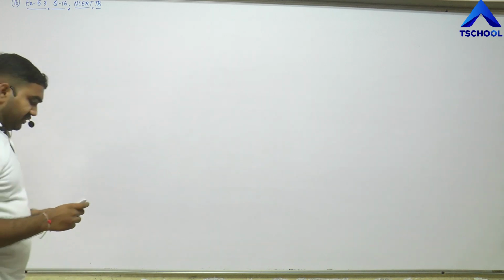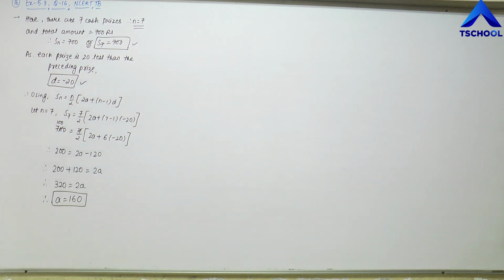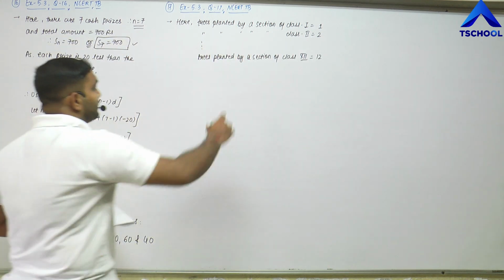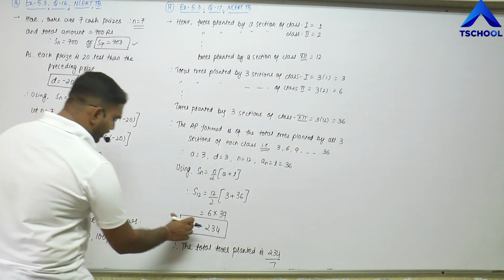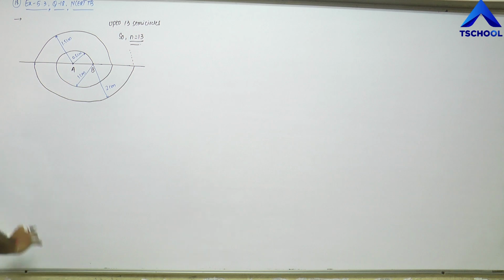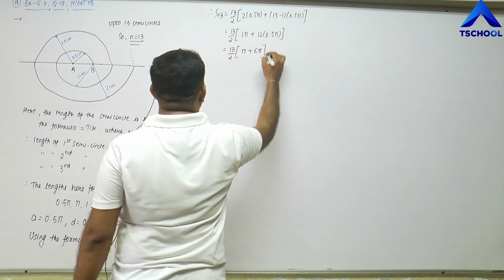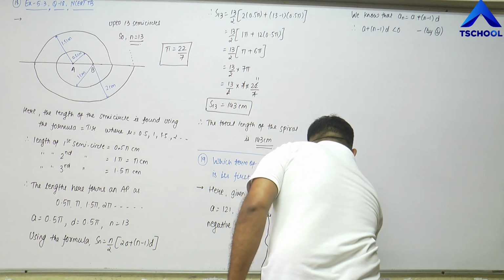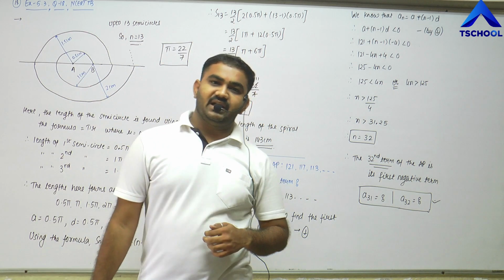Std 10 | Eng Med | MATHS | Ch-5 | Arithmetic Progressions | Part-6 | NCERT | @ULTRA Vision Academy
Standard : 10th Eng Med
Subject : Maths
Chapter Name : Ch-5 - ARITHMETIC PROGRESSIONS
Faculty Name : Sir Naitikbhai Bhatt
Video By : Ultra Vision School Surendranagar Joravarnagar
Technology Partner : T School